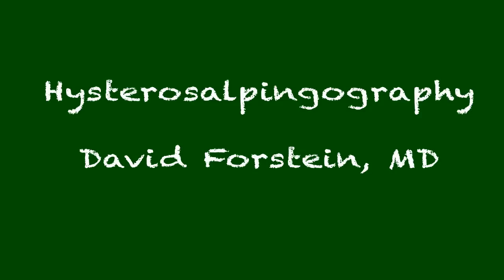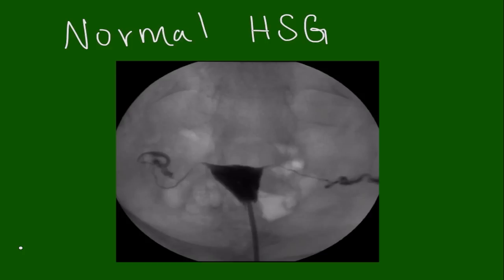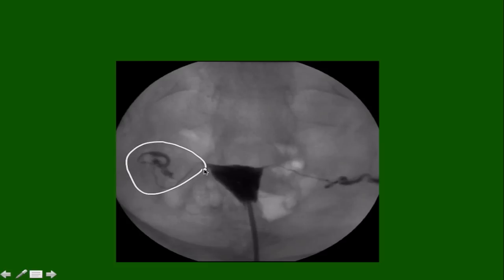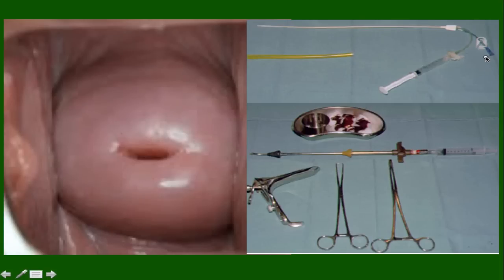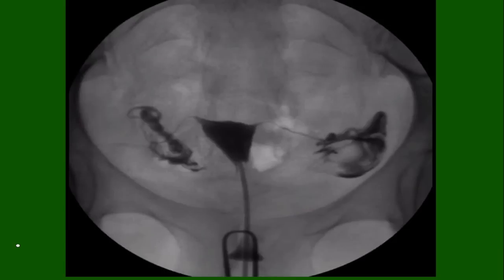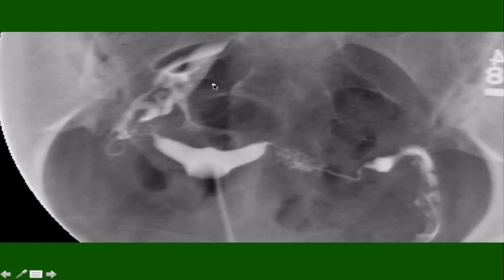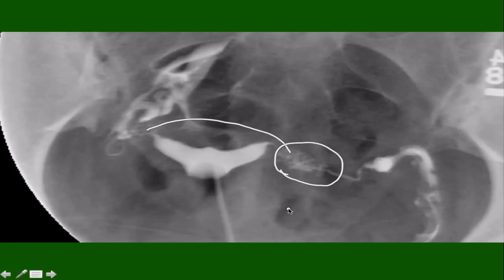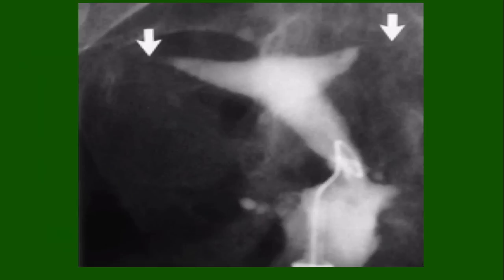Hysterosalpingography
This is a short tutorial by David Forstein, MD, for medical students and residents discussing hysterosalpingography.